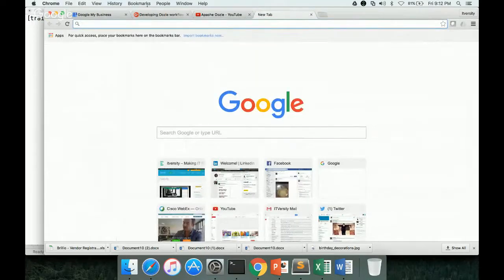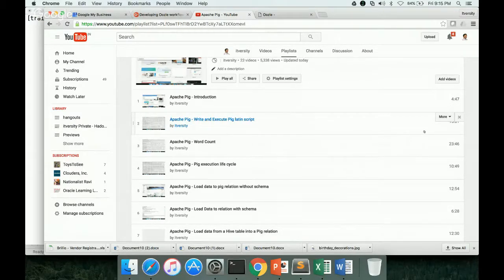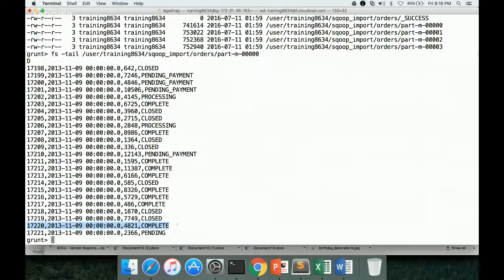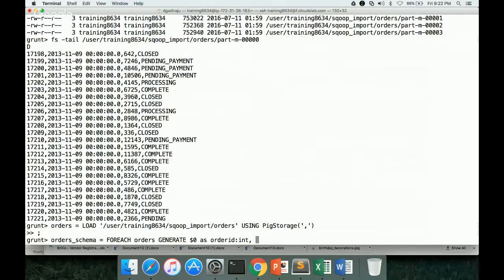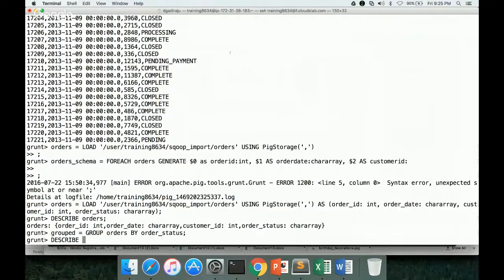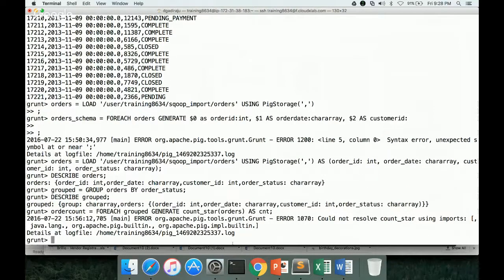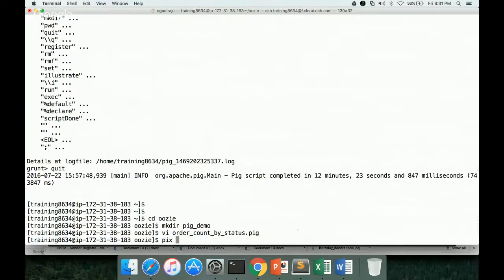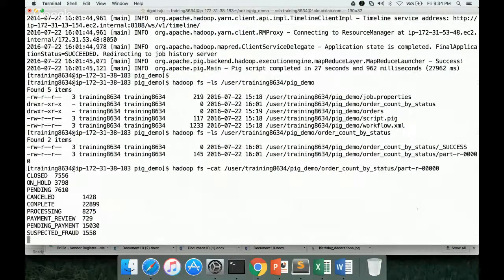Developing Oozie workflow using Pig - 01 Develop and test pig script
In this hangout we will develop pig script and test it. As part of the later videos we will see how it can be integrated with oozie